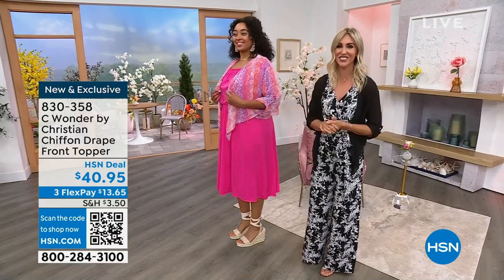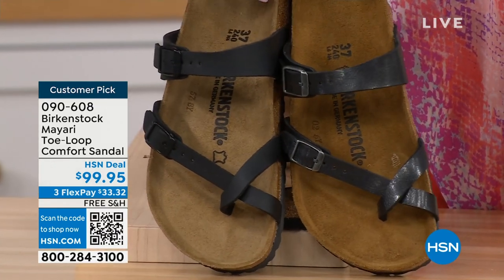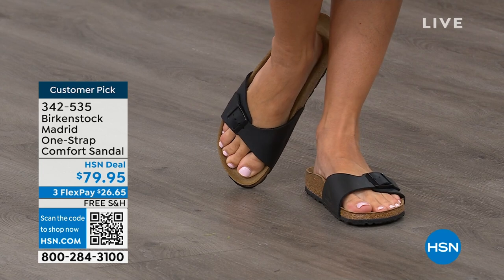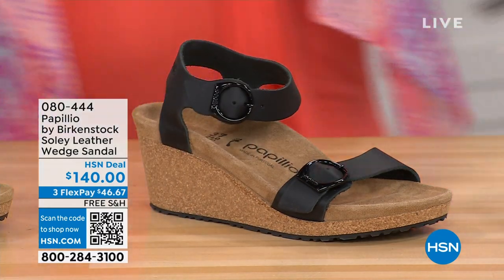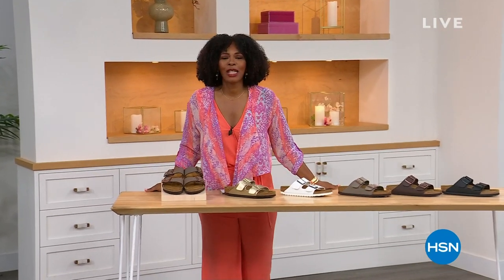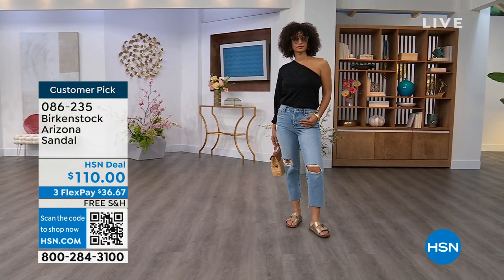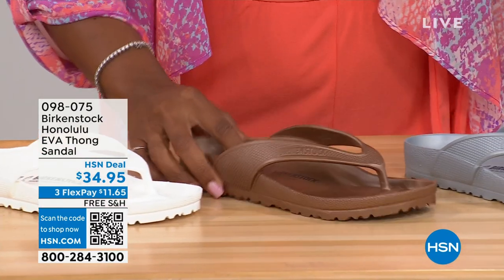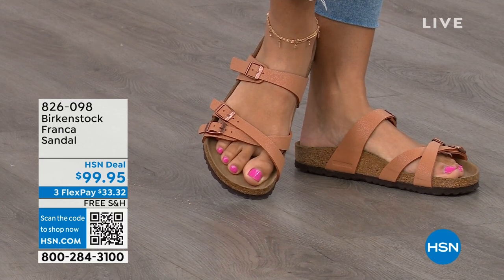HSN | Birkenstock Footwear - All On Free Shipping 05.25.2023 - 01 PM